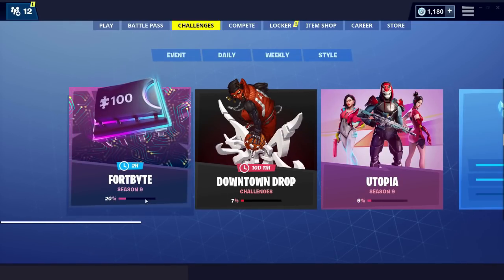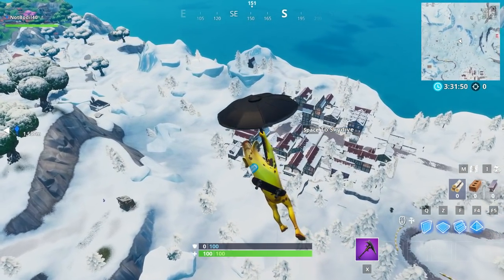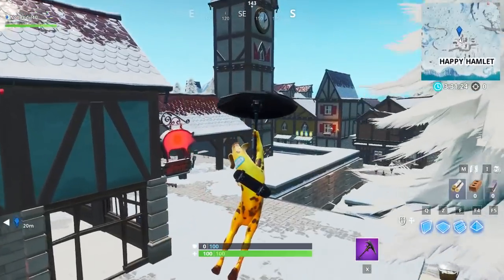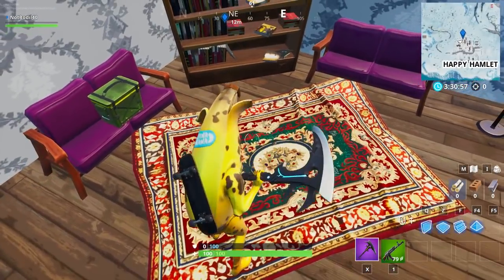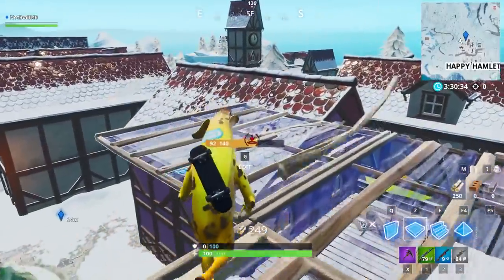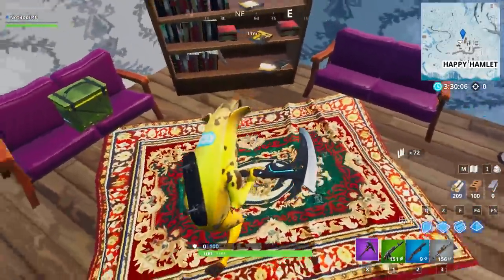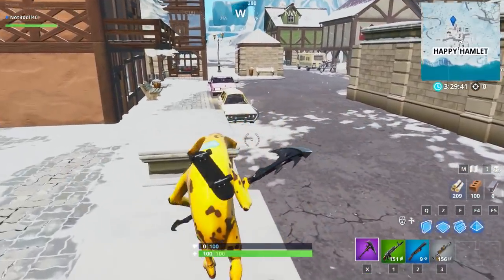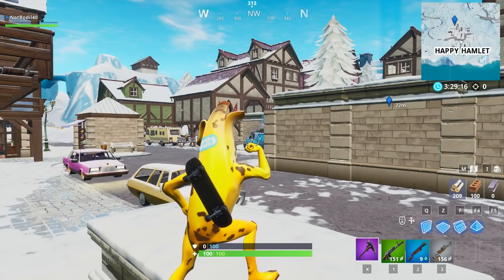FORTBYTE 68 Location - FOUND WITHIN A SNOWY TOWN BOOK SHOP (Fortnite)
Fortbyte 68 Location is found within a snowy town book shop in Fortnite at Happy Hamlet and I show the exact fortbyte location!